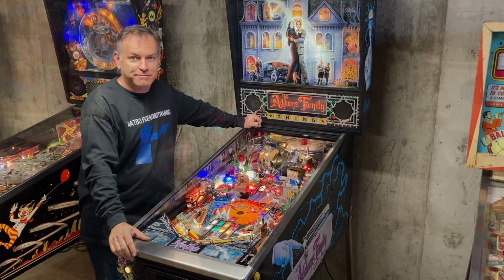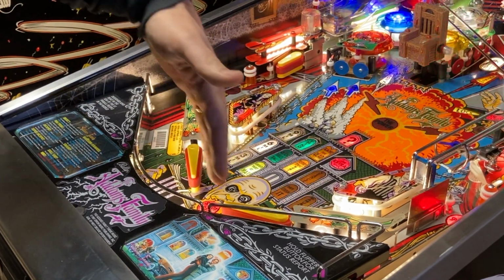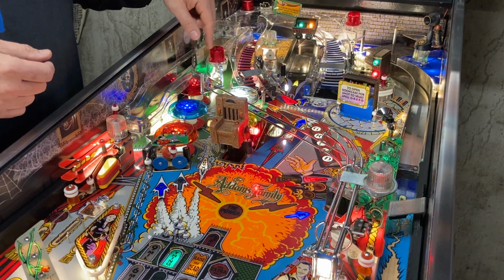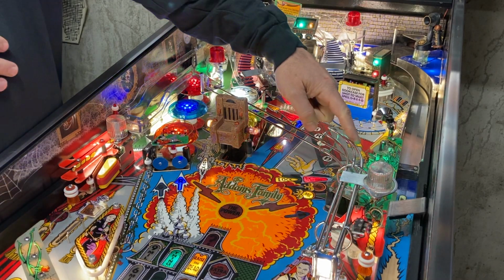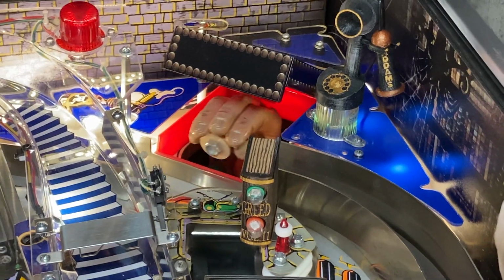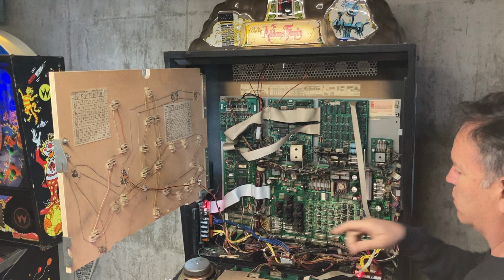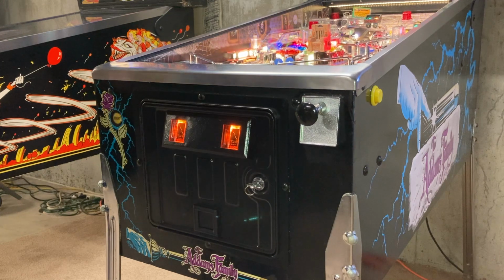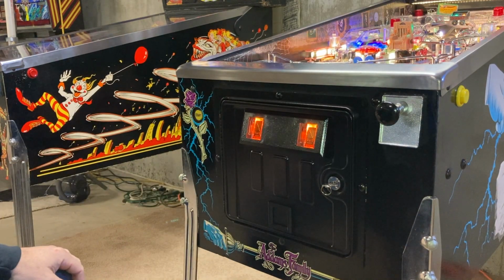1992 Bally The Addams Family pinball restoration for Pinball Garage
Here is an overview of the major changes and upgrades down to The Addams Family pinball machine to be put on the floor at Pinball Garage in Hamilton, OH.